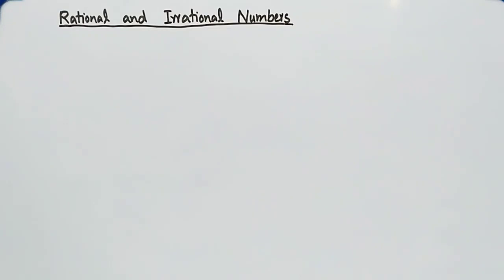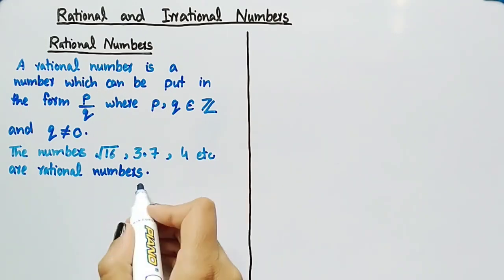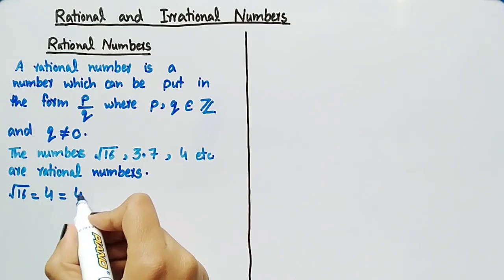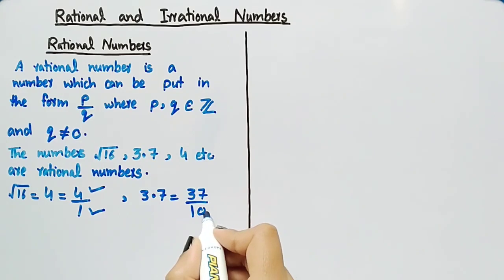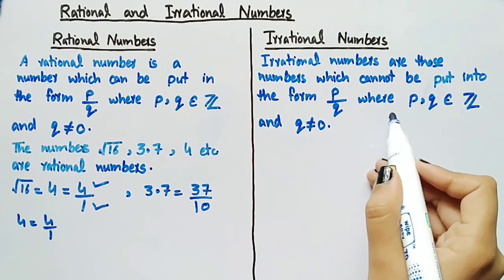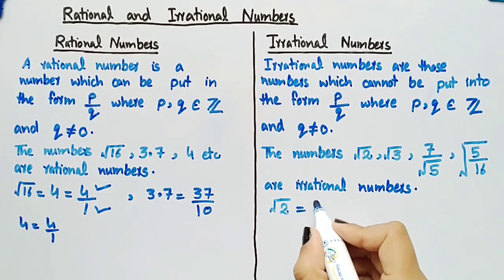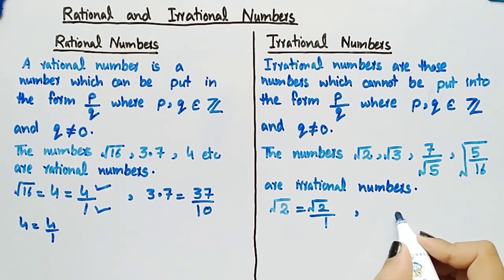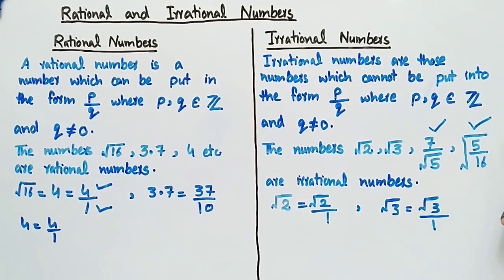Difference between Rational and Irrational Numbers with Examples | Rational Number | Pythagoras Math